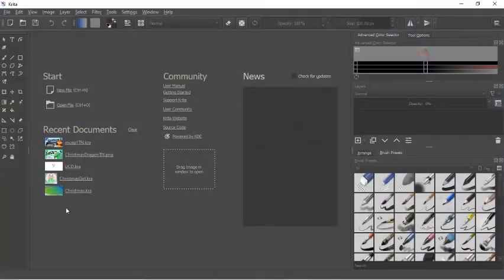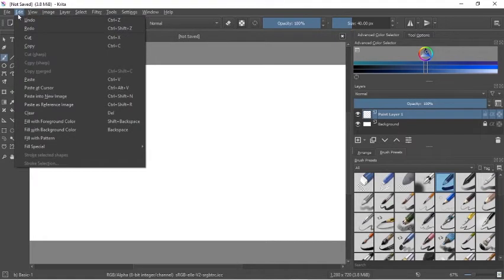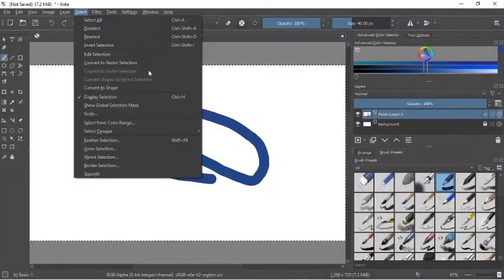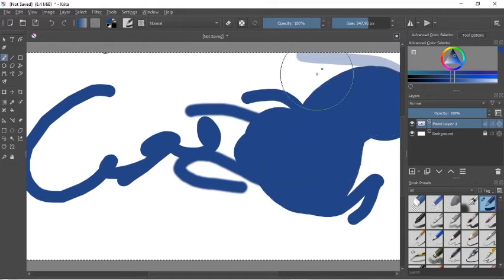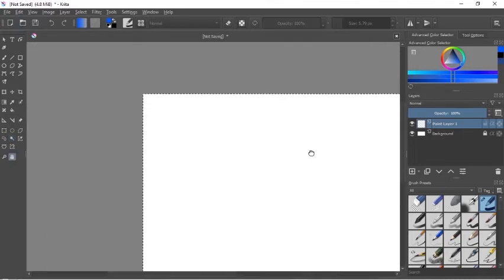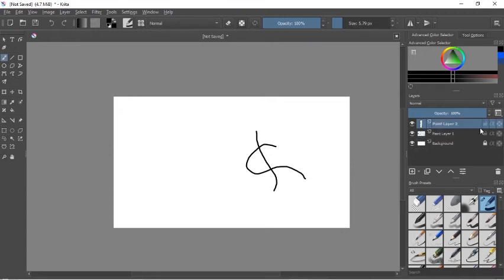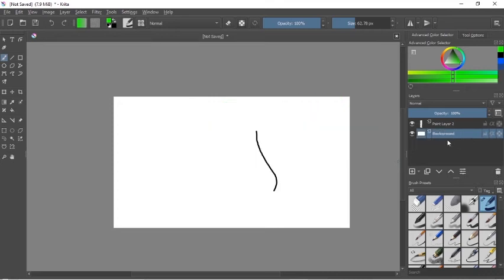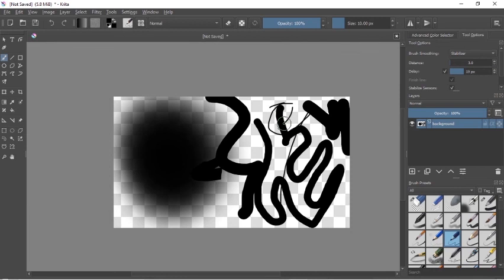Krita For Beginners In 2021!!!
So you just opened up Krita for the first time and... Oh. Right. You have no idea what you are doing. Well, Luckily, I am here to help! This is the Krita Beginner's tutorial for 2021! Enjoy!!!

Fun Fact: Humans are the only animals that blush.

Random Dad joke: This graveyard looks overcrowded. People must be dying to get in.

You read all the way to here!? Here is a hint for next week's art video:
" Quick Tips "